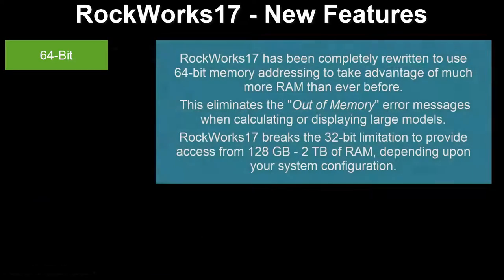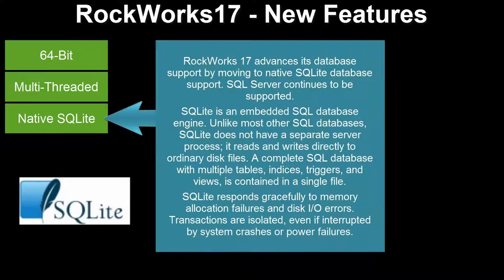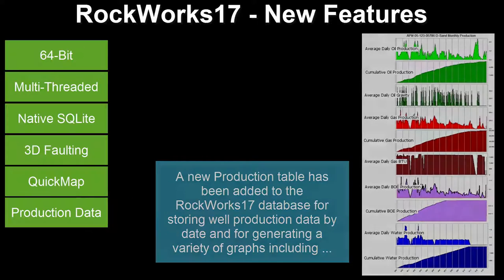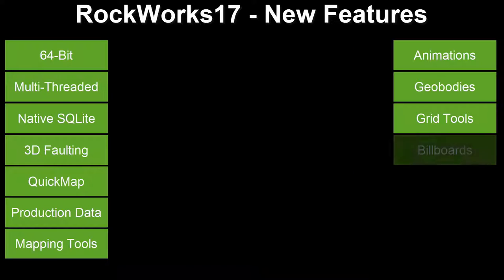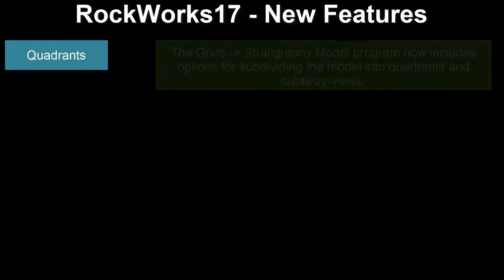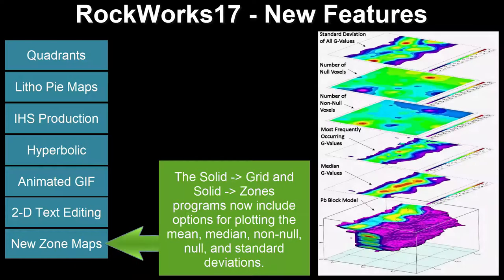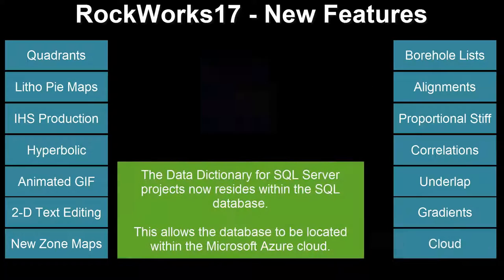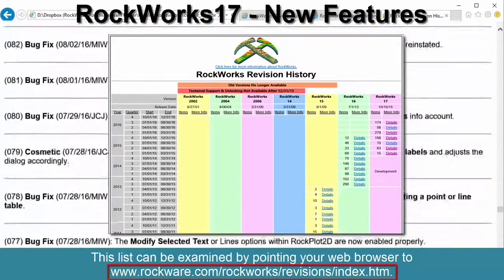(RSP-03) RockWorks17 - New Features